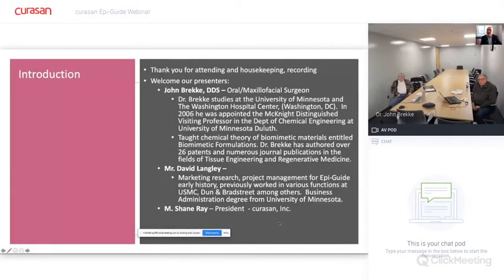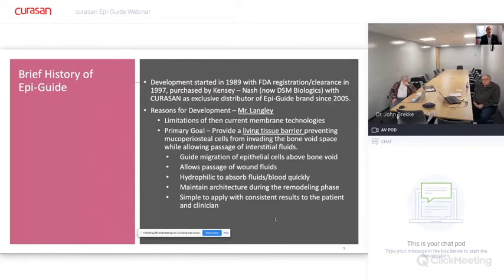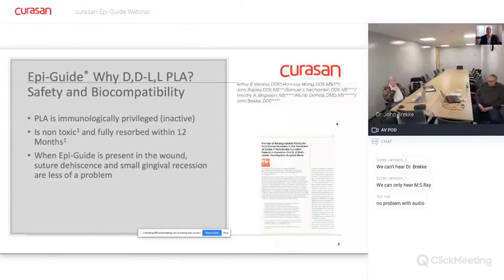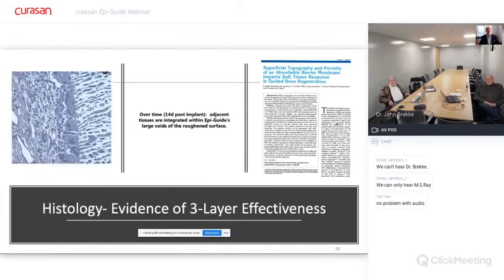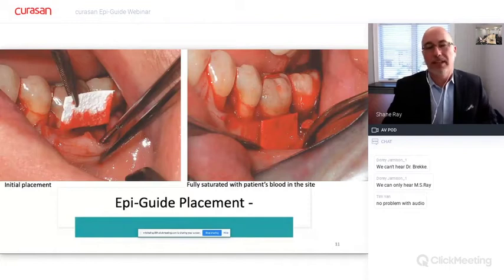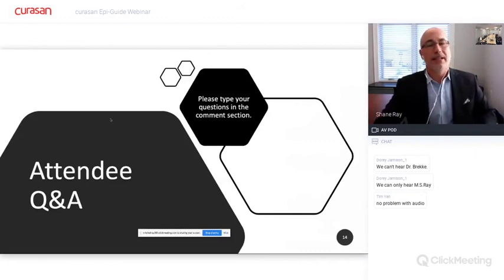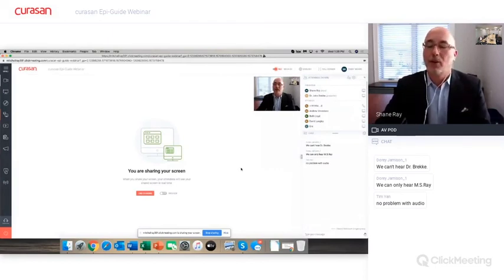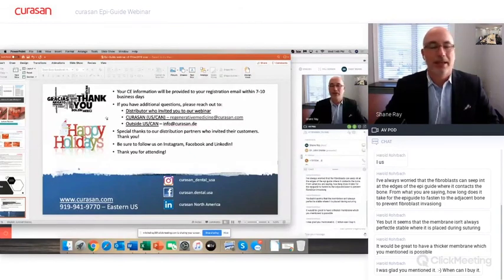Epiguide Webinar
Excellent webinar detailing history and clinical indications for the Epiguide Membrane.